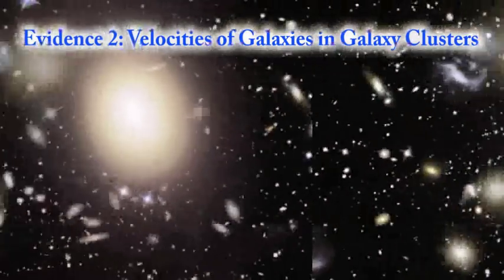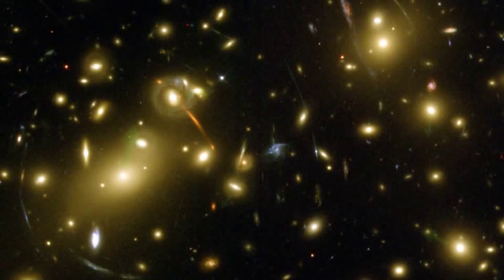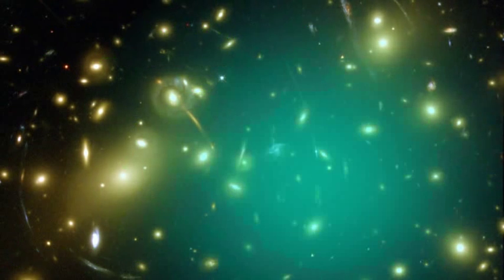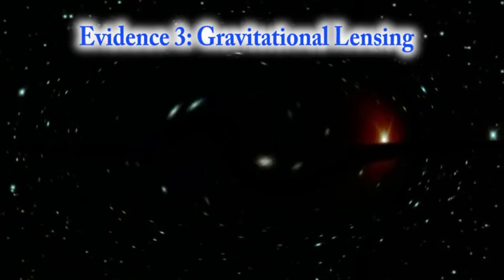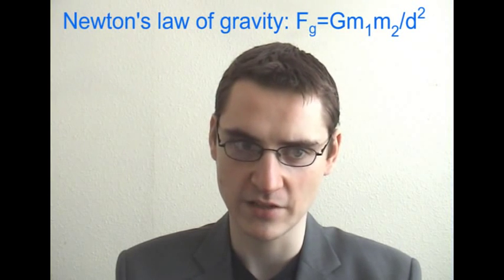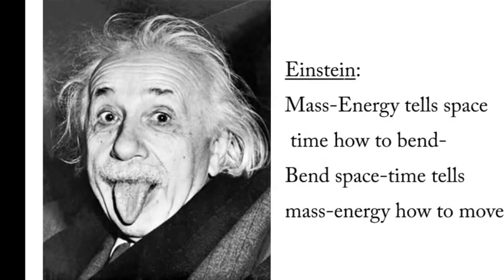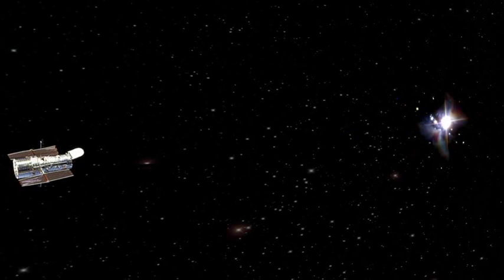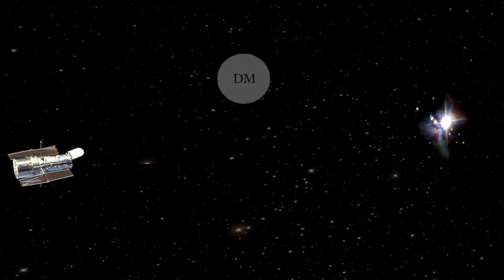What is Dark Matter? (2/2)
Second part of a video explaining the concepts of dark matter and dark energy, what they are and how we know they exist. This part addresses the motion of galaxies in galaxy clusters and micro lensing events, both of which evidence for dark matter. Further, the episode discusses the two possible canditaes for dark matter, namely MACHOS and WIMPS.

For further reading see:
In Search of DARK MATTER by Ken Freeman and Geoff McNamara